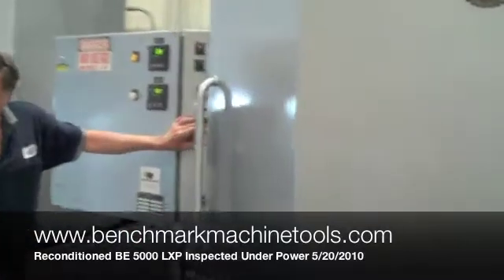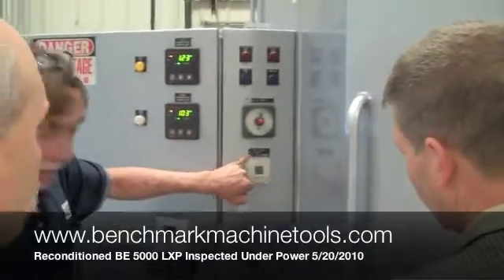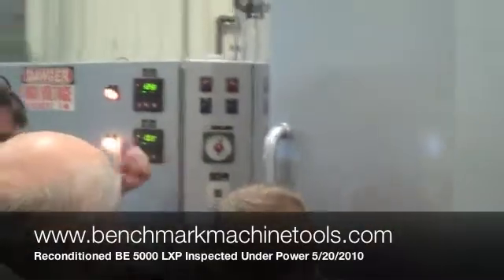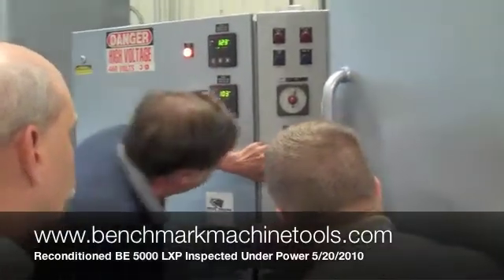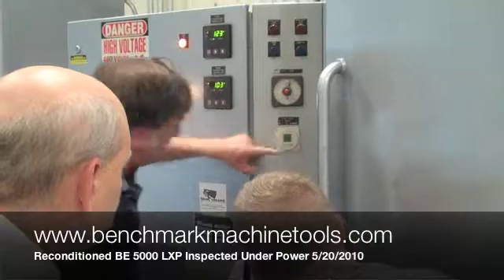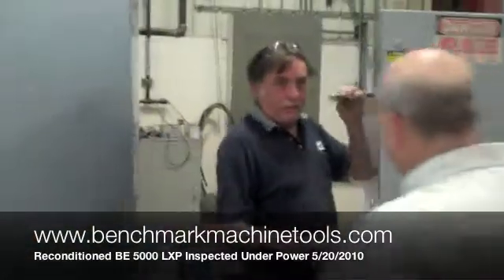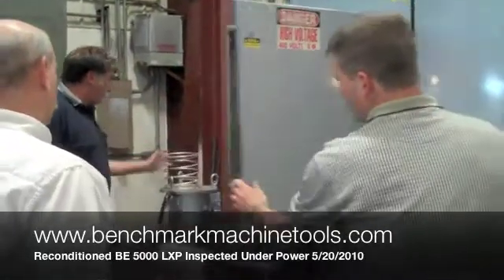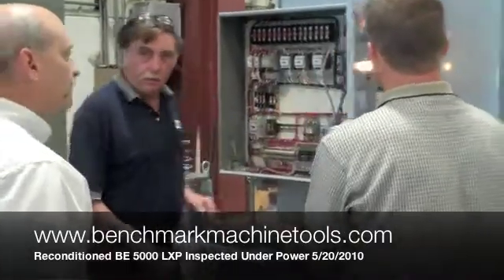Better Engineering F5000 Reconditioned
Reconditioned Better Engineering F5000
Inspected Under Power